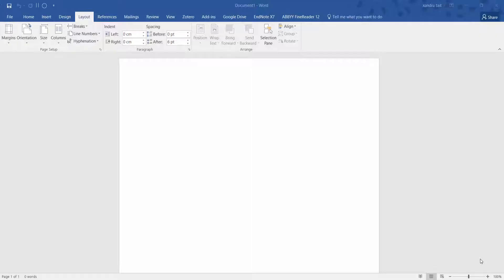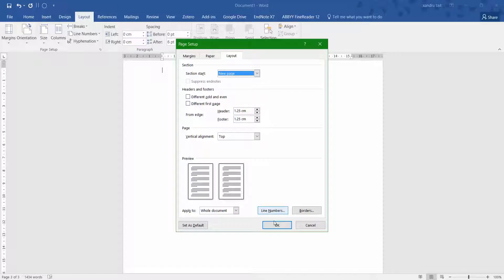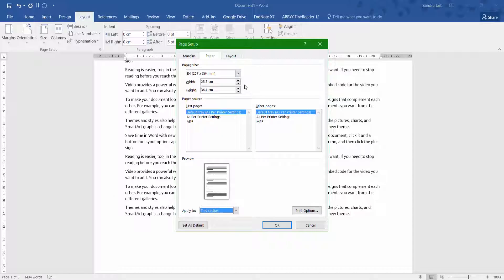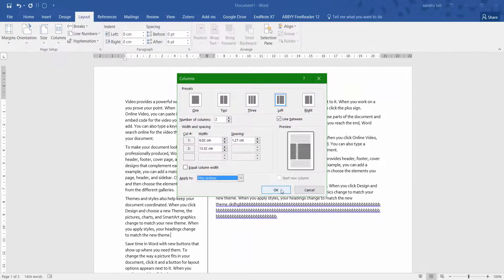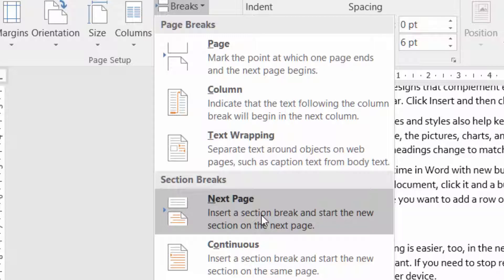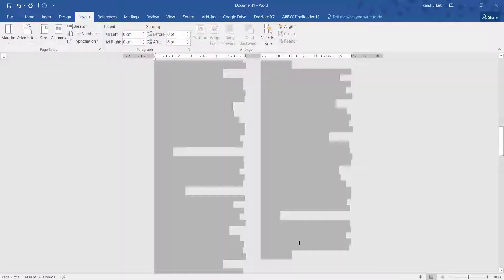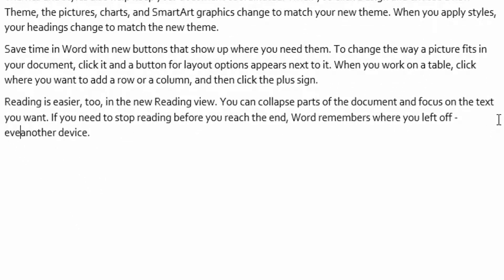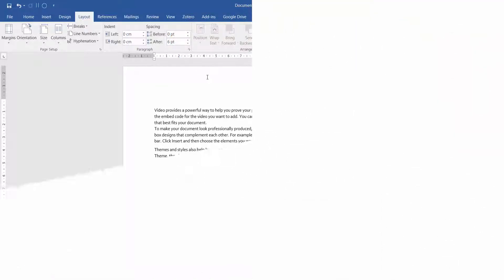Microsoft Word 2016 Part 4 Layout Tab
Learn the quick and  basic steps to using Word 2016, such as creating and formatting documents, inserting items into documents, and adding headers, footers and pages to documents.